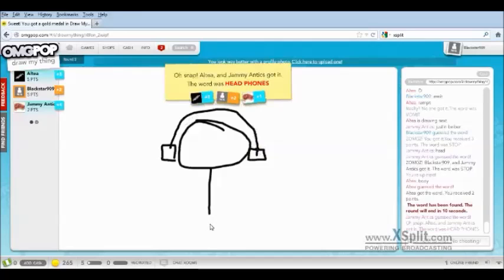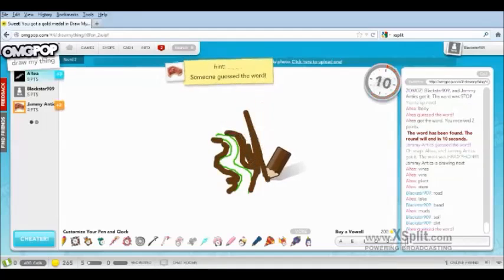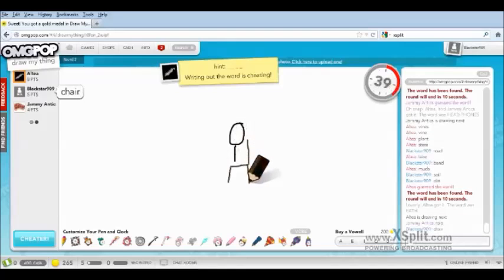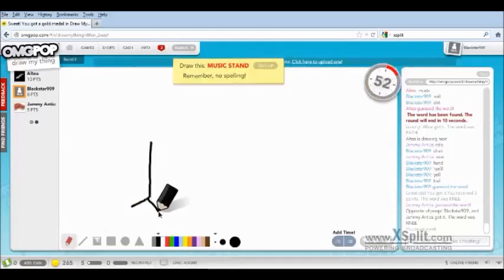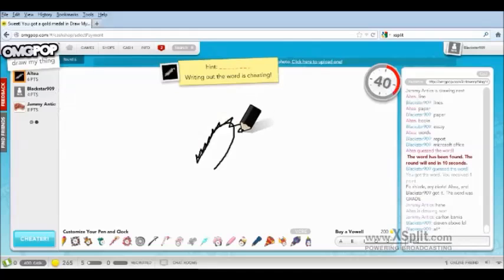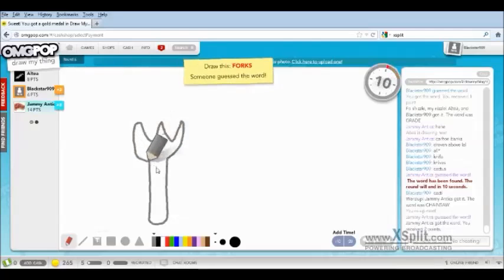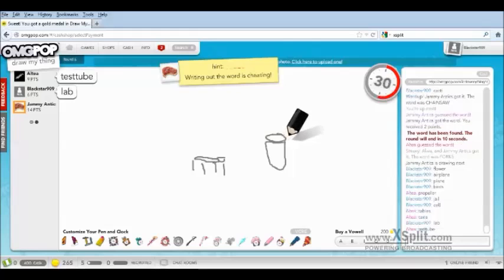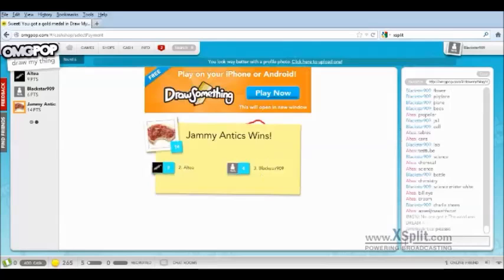Draw my thing Alty, Jammy Antics, and Blackstar Part 3